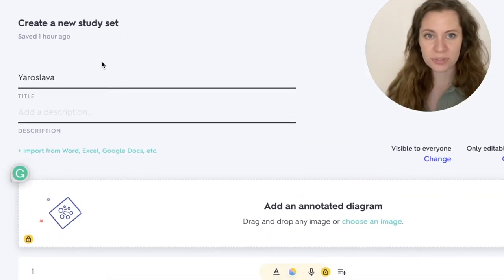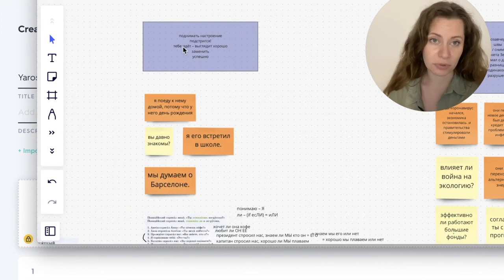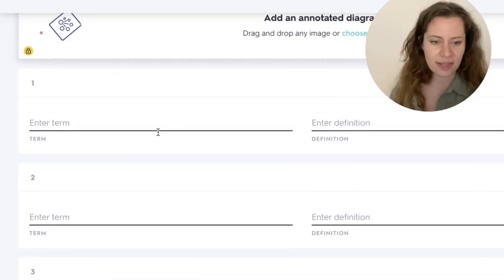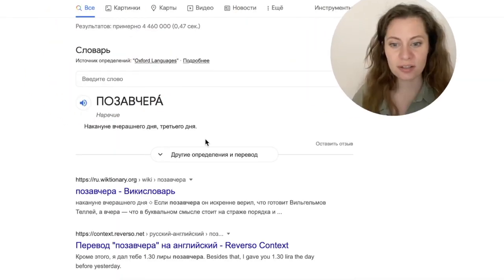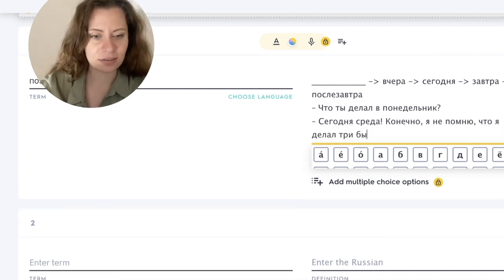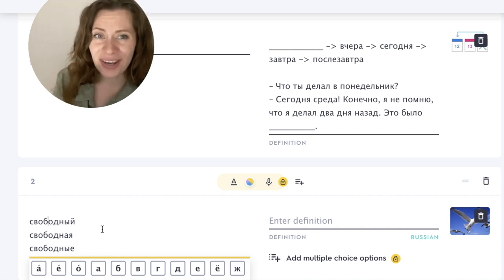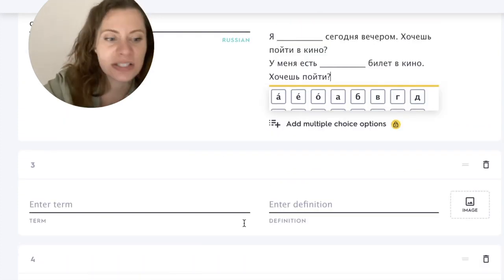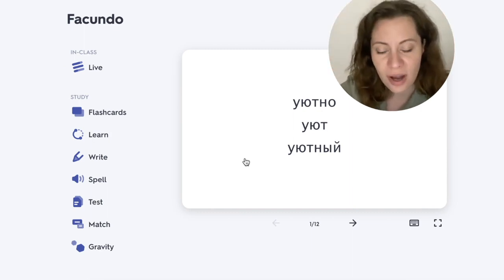Teacher explains how to learn Russian words to finally use them | Common mistakes in learning words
Have you ever thought about finding lists of 100 Russian words you must to learn, or 1000 Russian words, or the most common Russian words? Despite the common knowledge, they don't work as effectively as tailor-made lists that were made for one exact person.
In this video, I will tell you:
- where to find words that you NEED to learn,
- how to write them down to memorize them and implement them into your active vocabulary,
- and what to focus on while doing it

I am a Russian language teacher with more than x years of experience, so I know some tricks.

🚀 LEARN RUSSIAN WITH ME
Meet RUSSIAN SPRINTS, a focused live program to push your Russian skills beyond the plateau. Want to feel confident and fluent? This is exactly what you need!

🎁 BONUSES
- Full collection of my webinars (Literature, USSR, Modern Politics, etc.)
- Extra "Learn Russian with News" episodes
- Exclusive podcast with candid native speaker interviews

Updates about life, playlists, pictures, and other things I find interesting:)

Whether you're keen on understanding Russia's political landscape, explore its rich artistic heritage, or simply want to improve your Russian, I will be happy to guide you to speak confidently and eloquently on topics that fascinate you.

BTC: 18cDa2A1SKwaubjc4qTN6J6DS9uwH8x4YQ
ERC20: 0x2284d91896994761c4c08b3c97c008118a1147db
TRC20: TT7gyVvN9D8fmBCosrSDp7Q7MRde1vYwEG

Timecodes:
00:00
01:10 3 groups of words you need to memorize. How I notice them.
05:13 How to add a word to Quizlet (or Anki, or your notebook) ONLY using your target language. What to do with examples, word forms, pronunciation. My recommendations for adverbs, adjectives, and verbs.
12:27 What we can do with words on Quizlet (I forgot to mention that you can listen to the words there)
13:00 Пока-пока :)

How to stop learning Russian (to finally USE it 💁‍♀️)
How to overcome learning plateau with my fave exercises (If you're feeling stuck)
How to choose the learning strategy: Immersion VS Textbooks
How to be confident in your speaking and speak Russian without blocks
How to start great conversations in Russian
How to use ChatGPT for learning Russian
How to better use YouTube for studying Russian

You might think this actions don't make any difference, but they do!
Спасибо :)